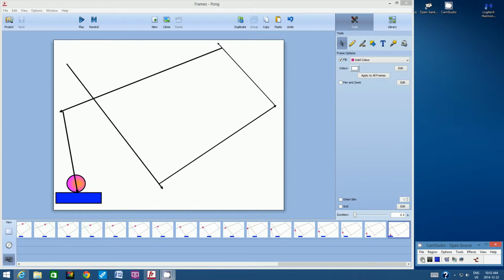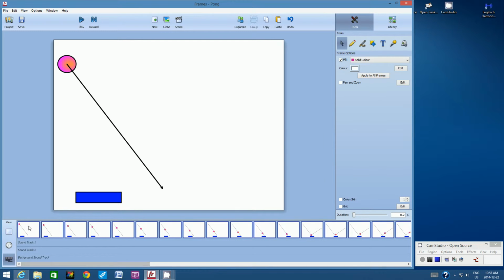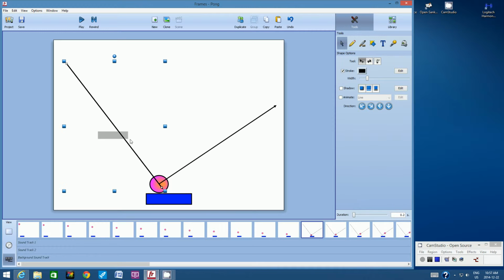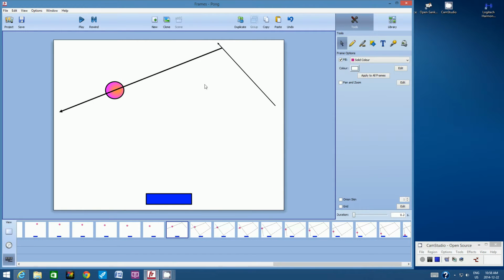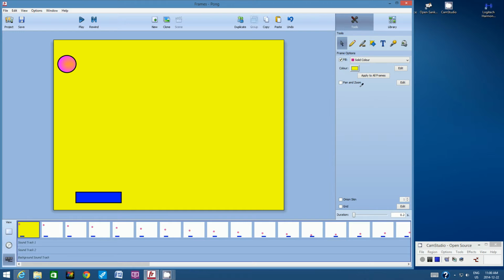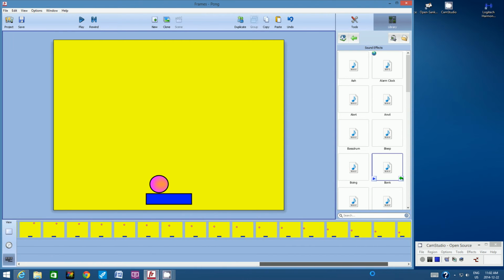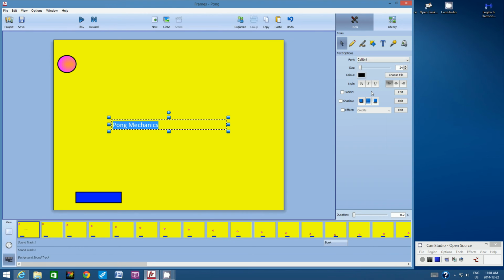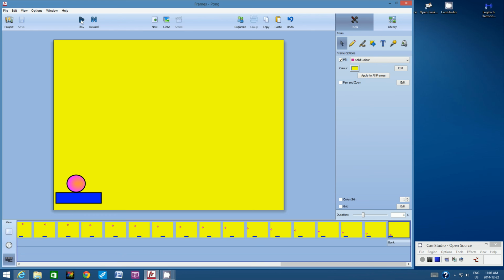Using Frames to Animate Pong Part 3